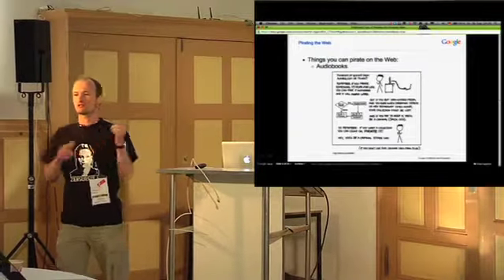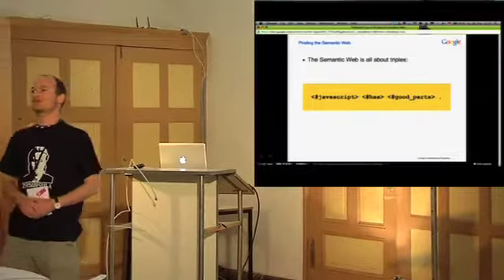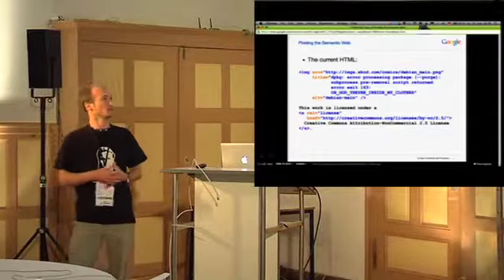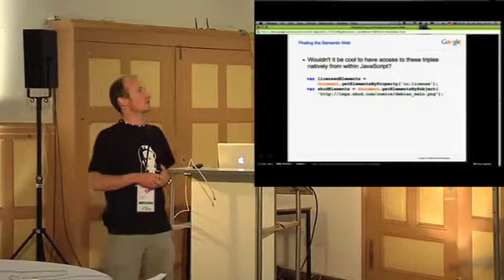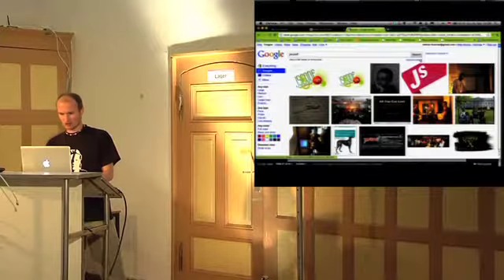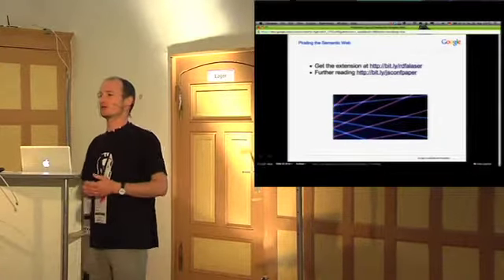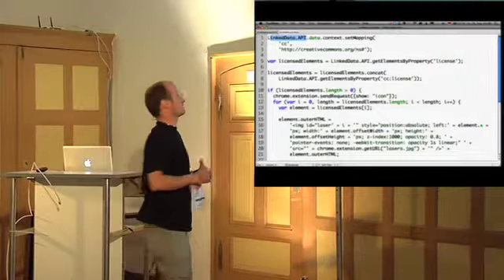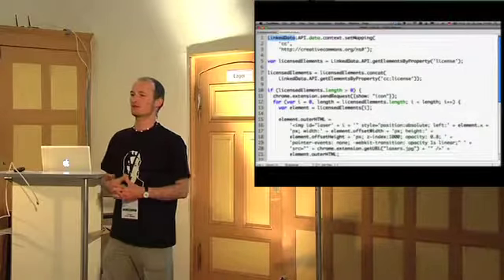[JSConfEU 2010] Thomas Steiner: Pirating the Semantic Web with JavaScript